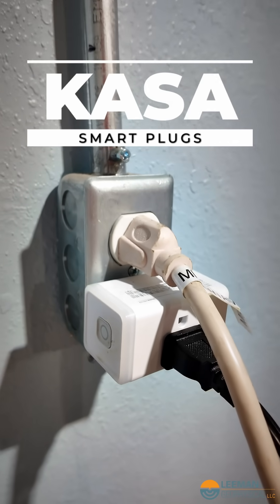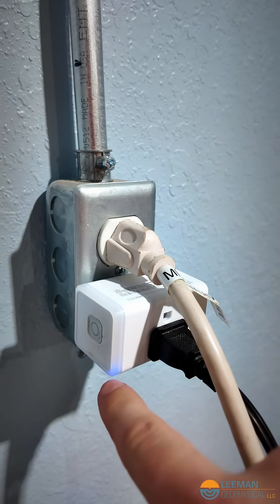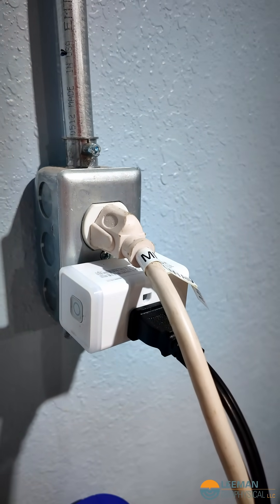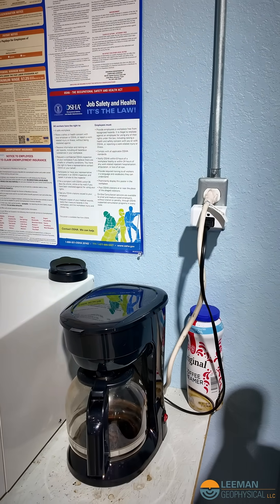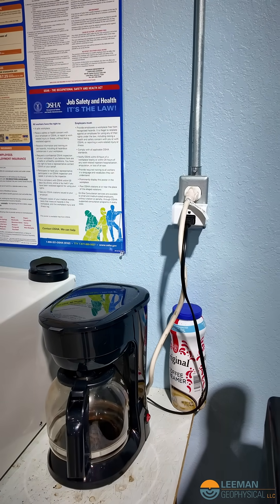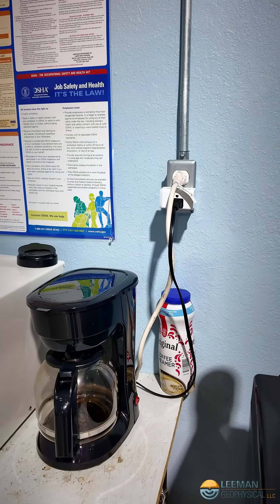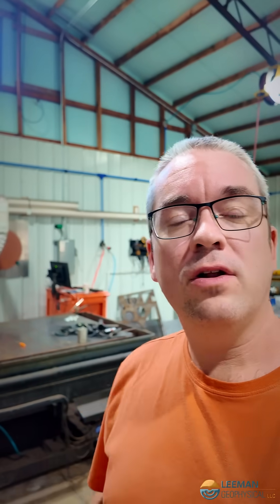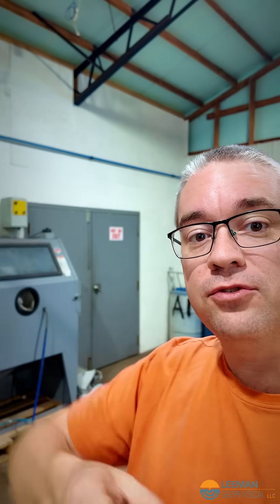Don't burn your shop down - use smart plugs and stop worrying!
Ever left the shop wondering if the soldering iron, fan, or coffee pot was still on? Yeah, same here.

Here’s how we fixed it: with Kasa Smart Plugs.
We use them on the coffee pot, soldering bench, and even the fume fans in the welding room — each set to power down automatically at the end of the day.

It’s a simple upgrade that keeps the shop safe (and saves us from burnt coffee). ☕🔥